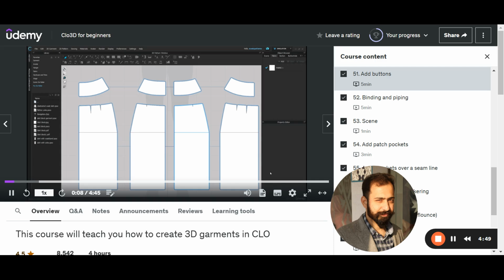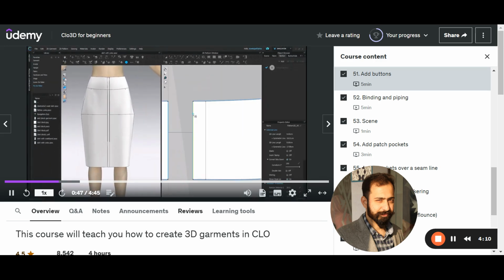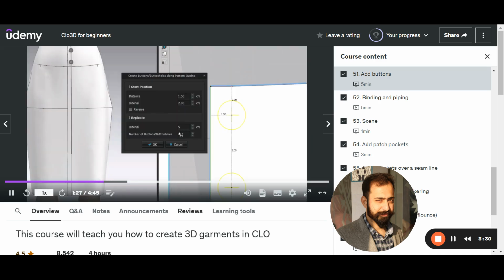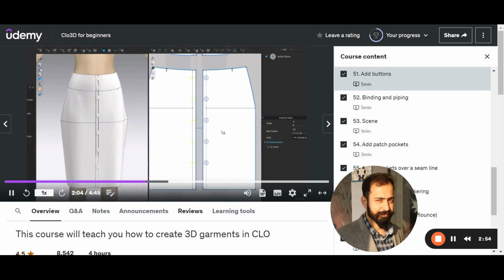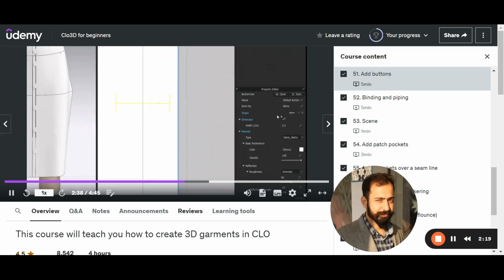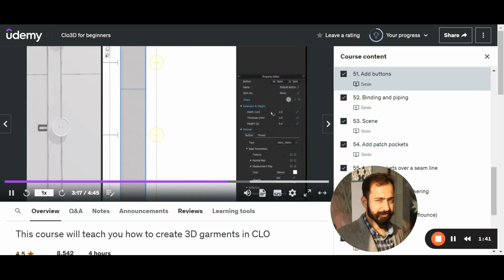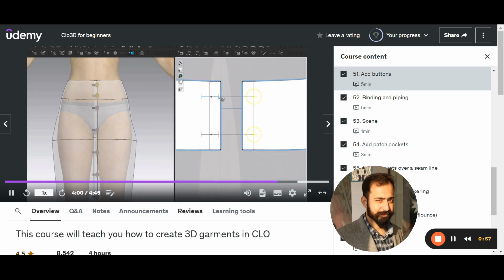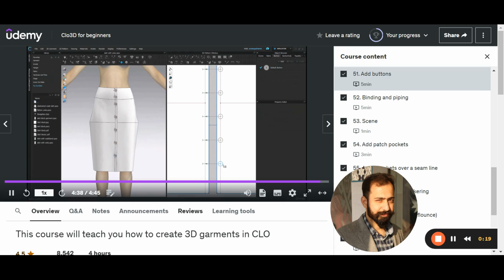Add Buttons ( Section 8 )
( Section 8 ) intermediate Level CLO